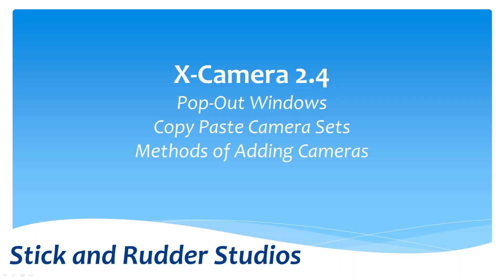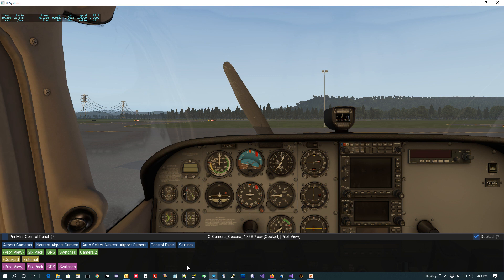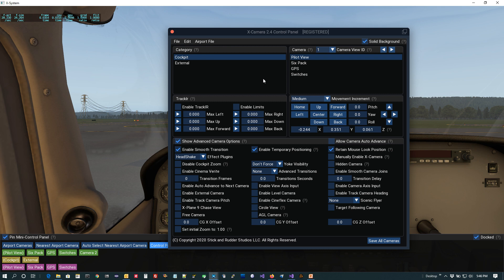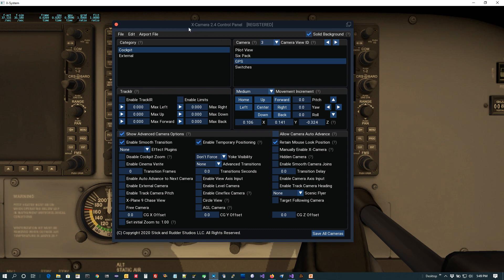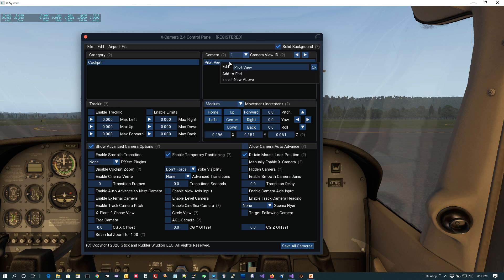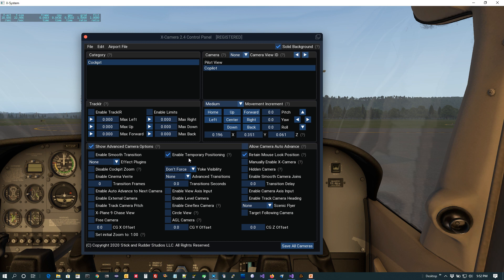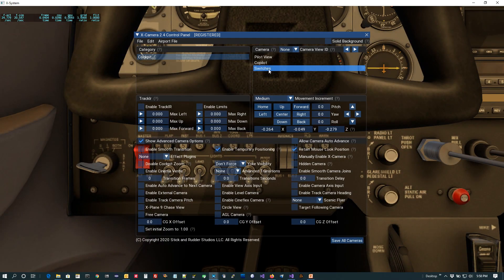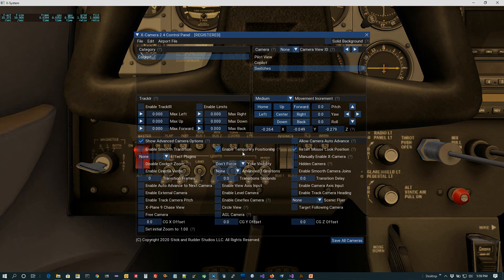X Camera 2 4 Tutorial 1 Addendum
This is an addendum to tutorial 1 and covers the following topics.

Pop-Out Windows
Copy Paste Camera Sets
Methods of Adding Cameras